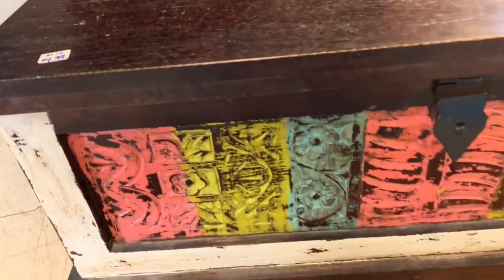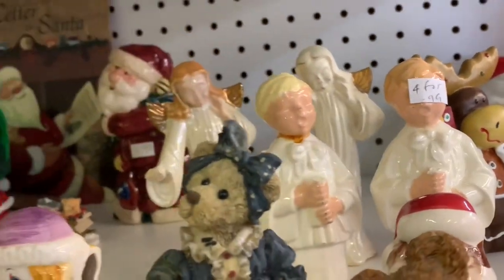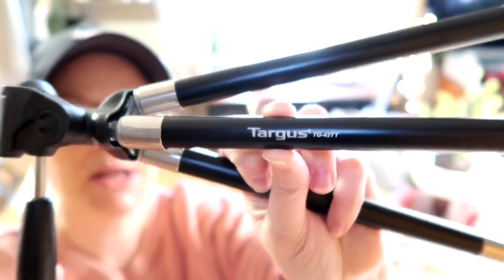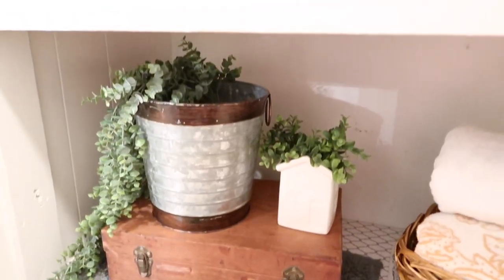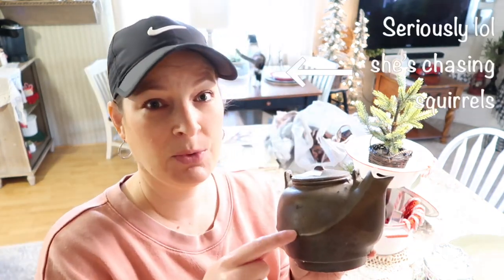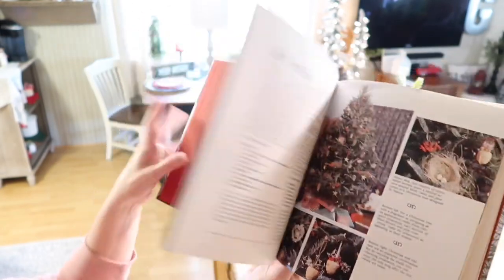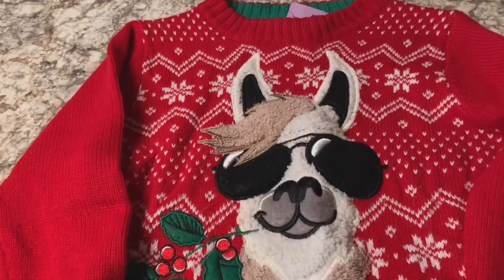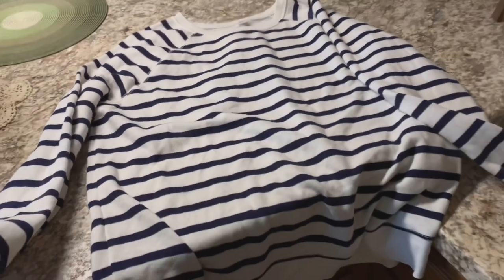One aisle at a time ! Salvation Army THRIFT WITH ME + HOME DECOR HAUL AND HOW I STYLED IT *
Y’all come thrift with me for home decor at Salvation Army.  I’ll also share how I styled it. My thrift haul is all throughout the video with some at the end.